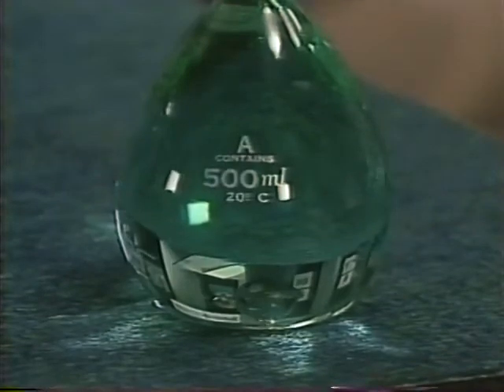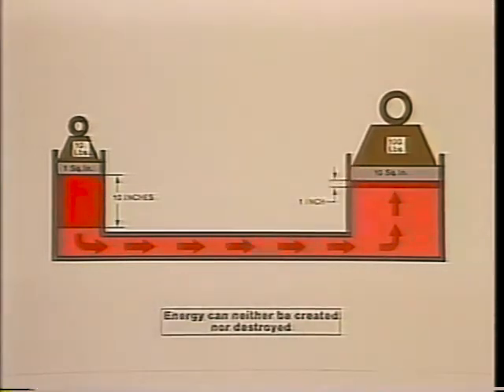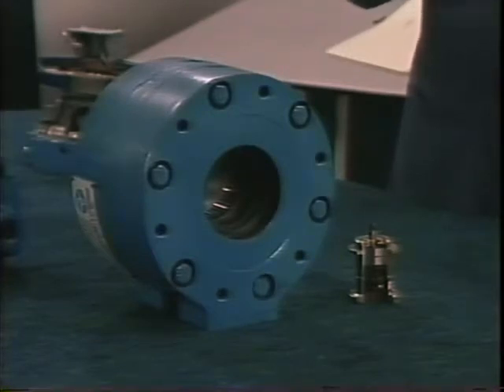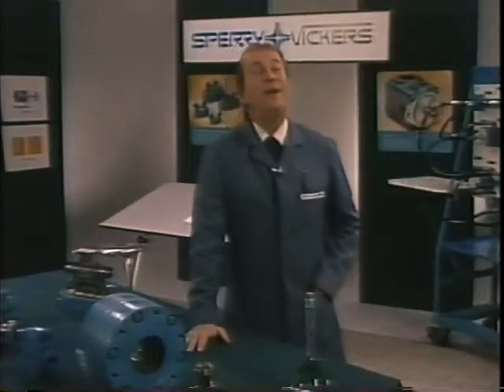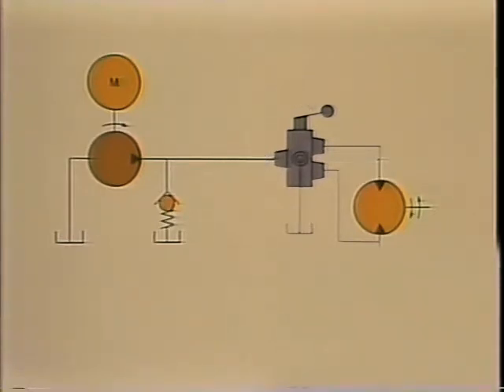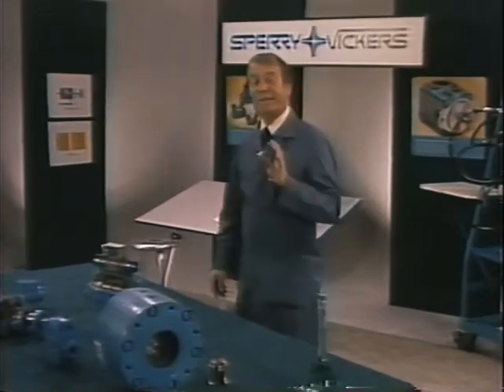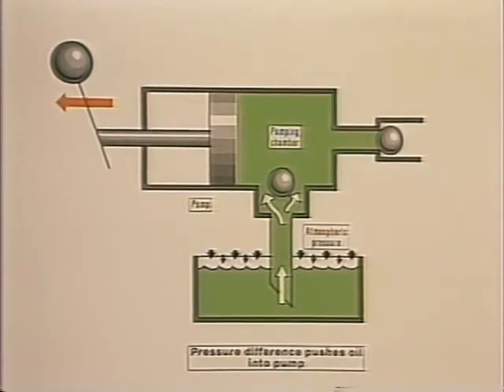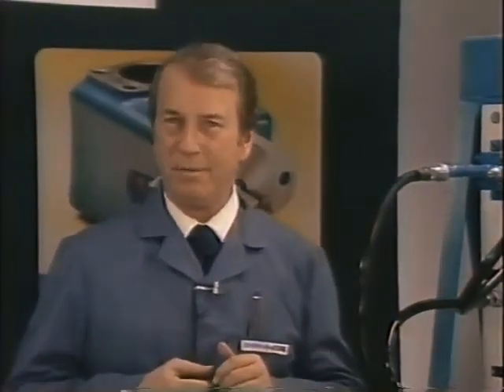Hydraulic Training Series - Chapter 1 - Basic Principles